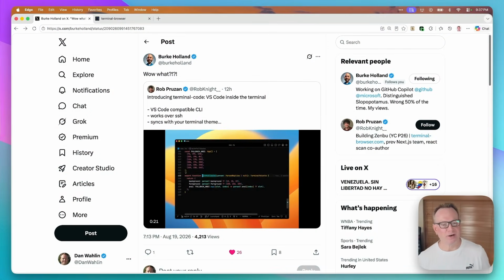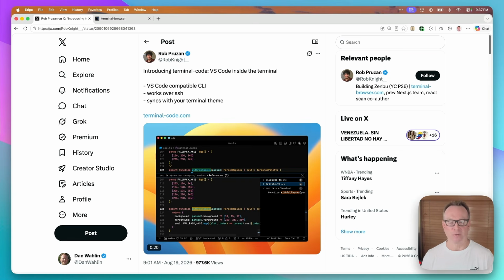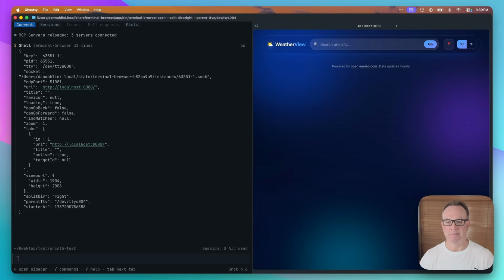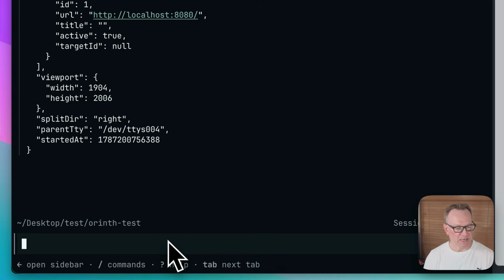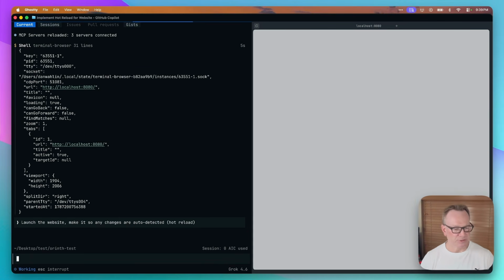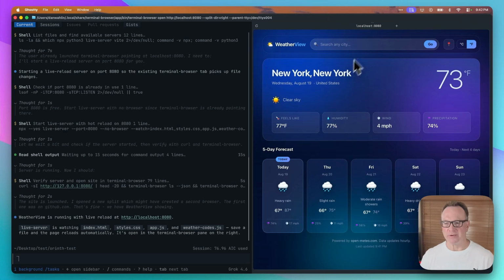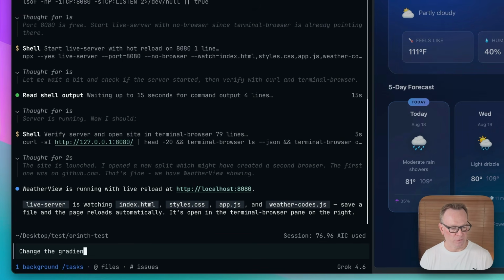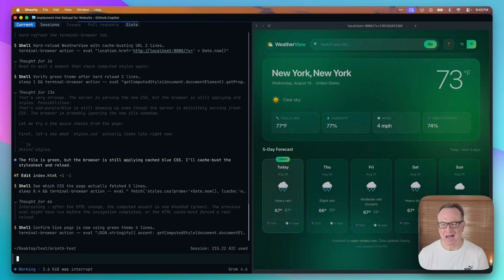Run a browser directly in your terminal!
Can you add a browser directly to your terminal window? Yes! I introduce terminal-browser and show it in action with GitHub Copilot CLI.